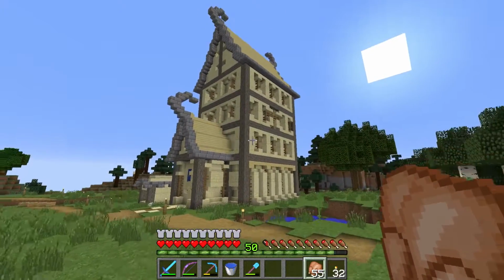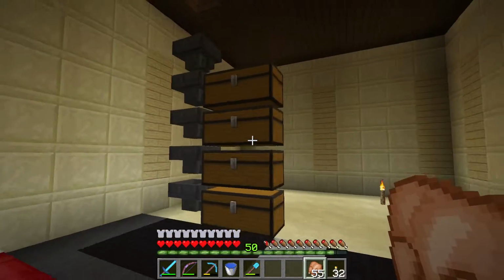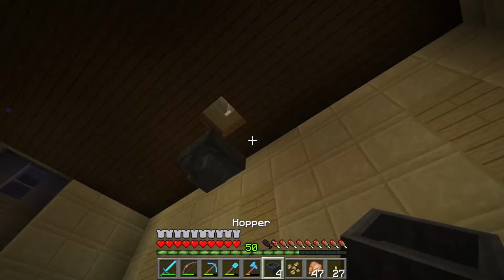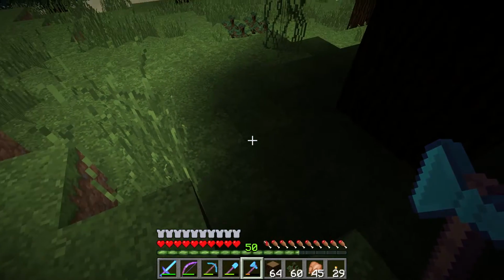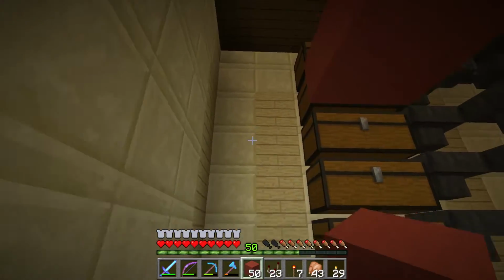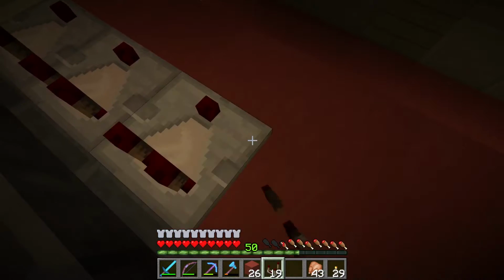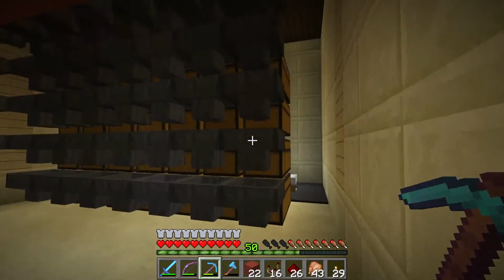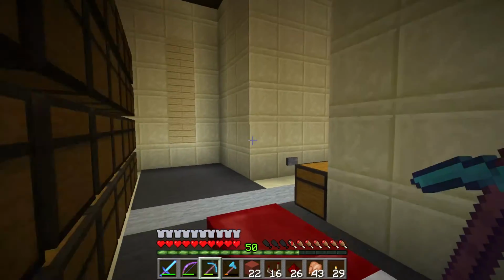Minecraft Let's Play: Sorting Things Out and Finishing What I Started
Today I build an item sorter for my villager potato, carrot, beetroot farm.

Watch my last video where I show you how to make 3 different kinds of boat stations you can use with your ice paths.

Music
Lakey Inspired -- Sky Calling, Rainy Day, On My Way, Waves